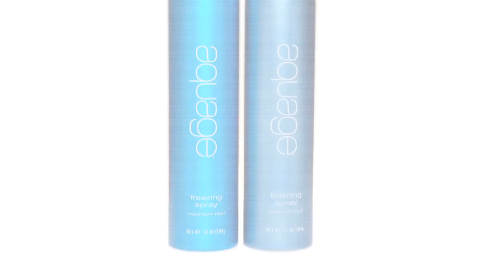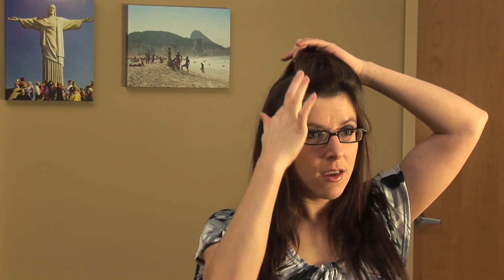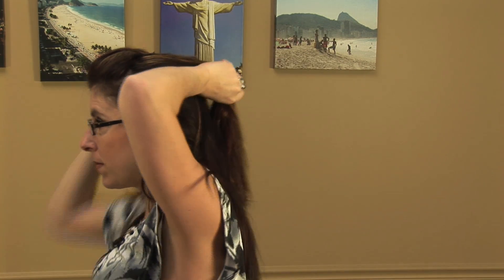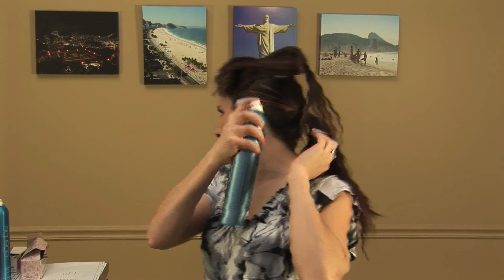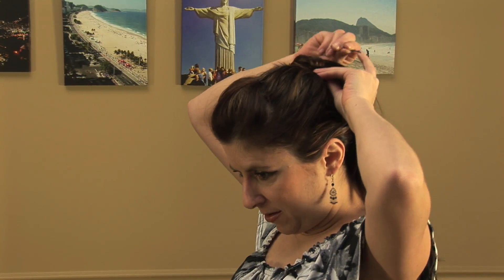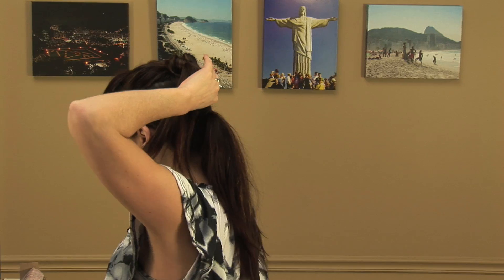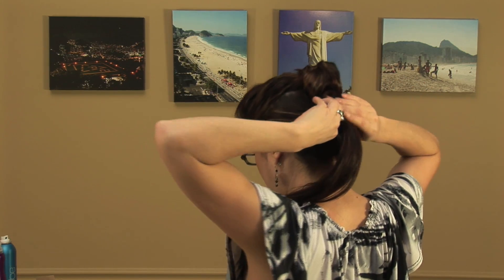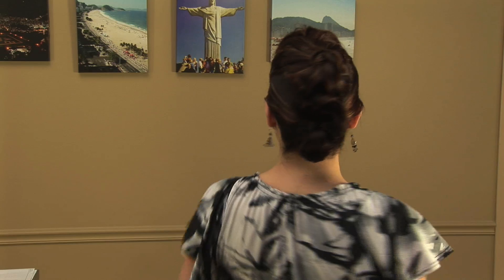How To: Long Hair Updo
michaelssalon.com It's another designer How-to from Ali at Michael's Salon in Dayton Ohio! Ali demonstrates a cute and easy updo for our friends with long hair.